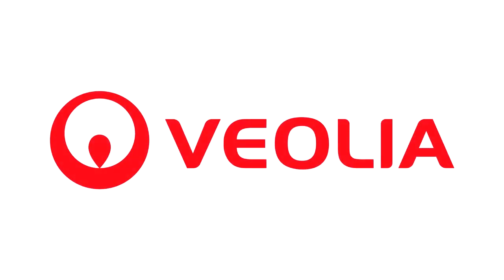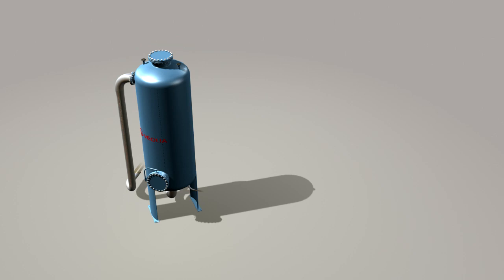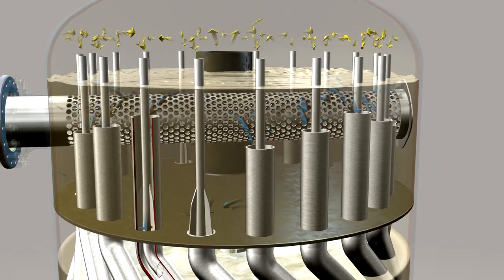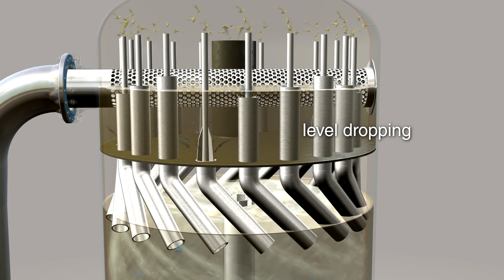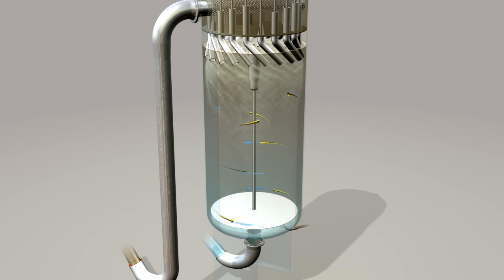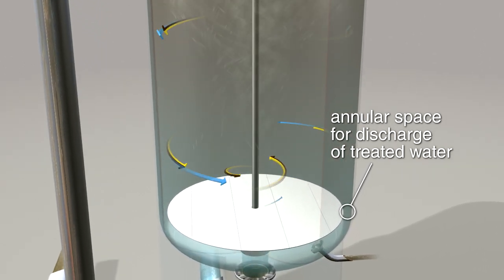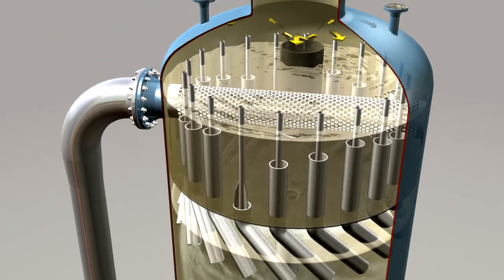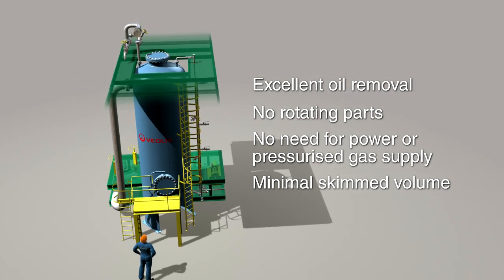Cophase - Compact Flotation Unit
Combines principles of gas flotations, oil droplet coalescence and centrifugal separation into a single step process